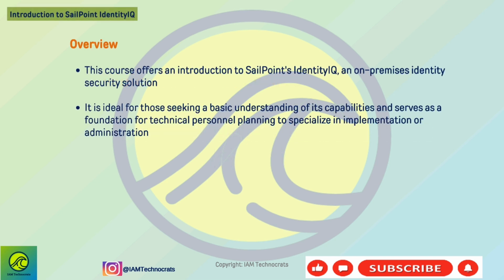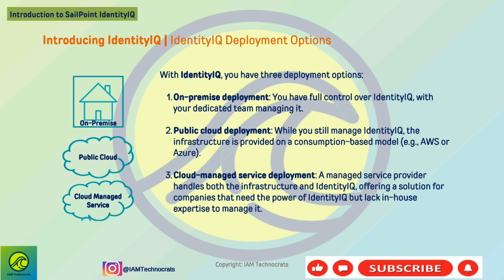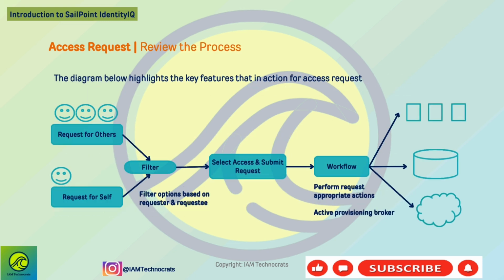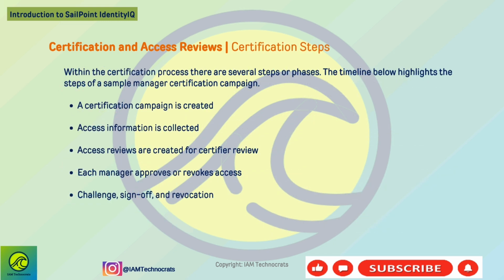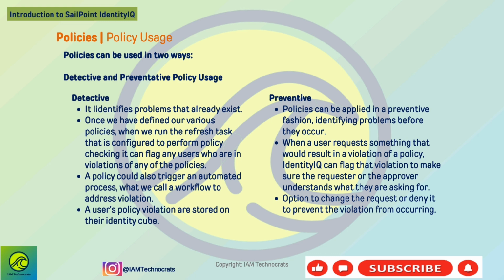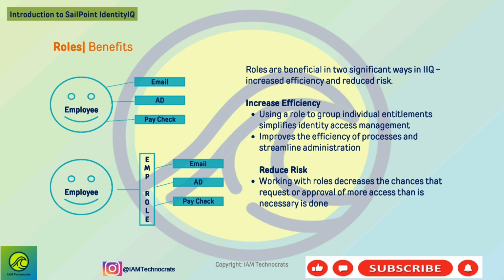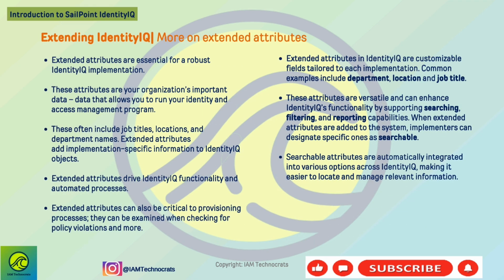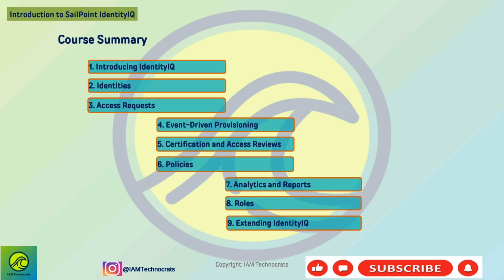Introduction to SailPoint IdentityIQ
Introduction to SailPoint IdentityIQ |  @IAMTechnocrats  | IAM Technocrats

This course has nine sections:
1. Introducing IdentityIQ
2. Identities
3. Access Requests
4. Event-Driven Provisioning
5. Certification and Access Reviews
6. Policies
7. Analytics and Reports
8. Roles
9. Extending IdentityIQ

identityiq sailpoint
identityiq
identityiq installation
identityiq solutions
identityiq tutorial
identityiq review
identityiq roles
identityiq vs experian
identityiq credit report
sailpoint iiq complete tutorial
sailpoint iiq installation
sailpoint iiq
sailpoint iiq interview questions
sailpoint iiq tutorial for beginners
sailpoint iiq interview questions and answers
sailpoint iiq developer
sailpoint iiq workflow
sailpoint iiq tutorial
sailpoint iiq training
sailpoint iiq application onboarding
sailpoint iiq rules
sailpoint iiq interview
sailpoint identityiq demo
sailpoint identityiq architecture
sailpoint certified identityiq associate
sailpoint identityiq tutorial in hindi
sailpoint identityiq upgrade
what is sailpoint identityiq
what is sailpoint developer
what is sailpoint identitynow
sailpoint
what is sailpoint and how it works